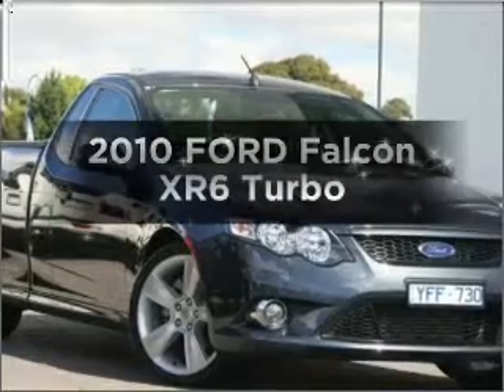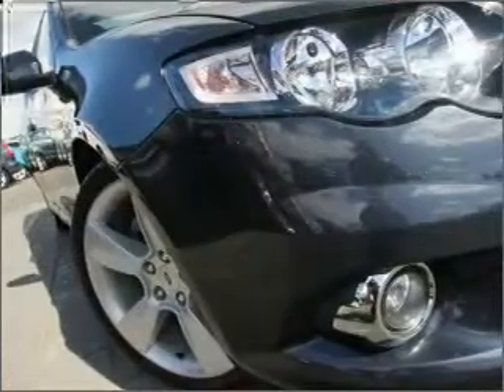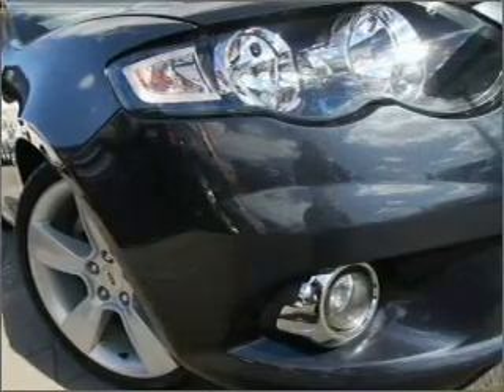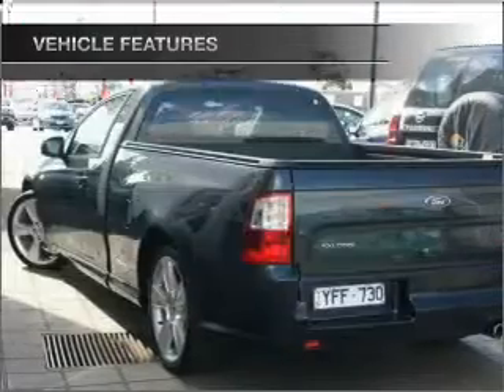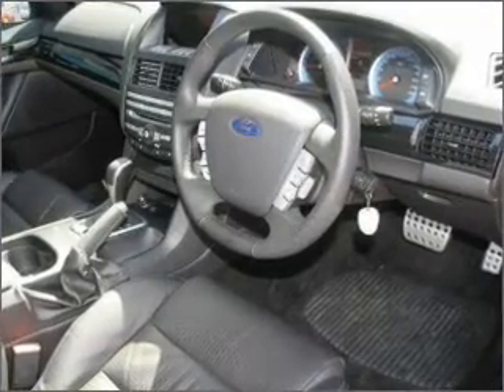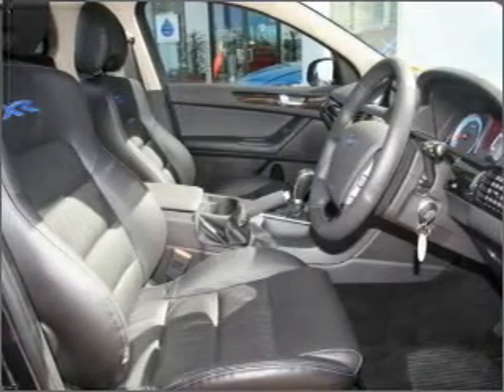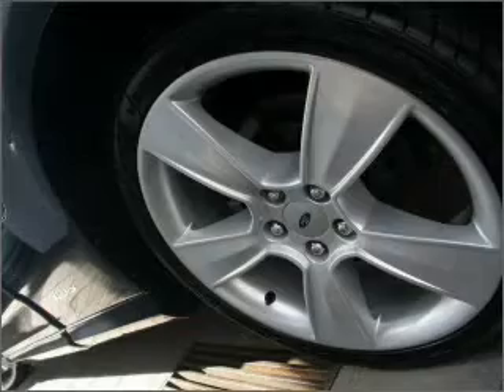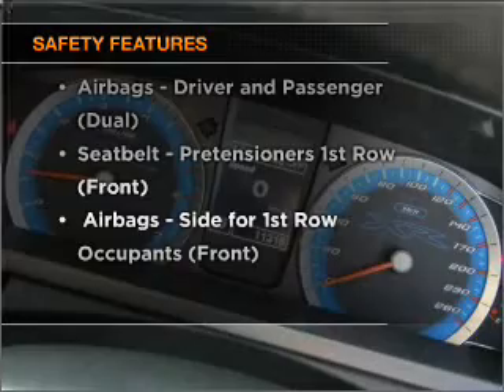2010 FORD Falcon XR6 Turbo - Melbourne Hoppers Crossing VIC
2010 FORD Falcon XR6 Turbo 4 litre Sports Automatic Utility Edge Exterior.